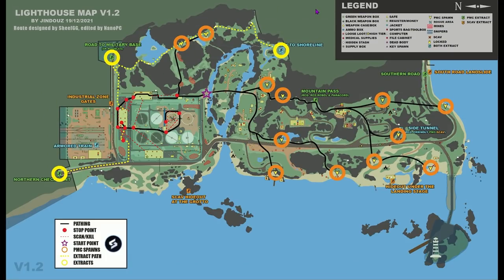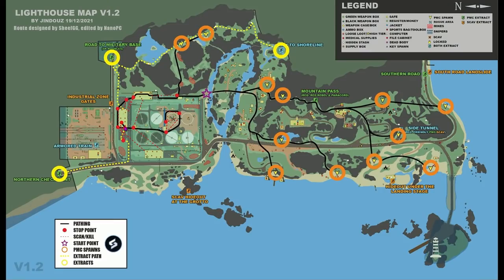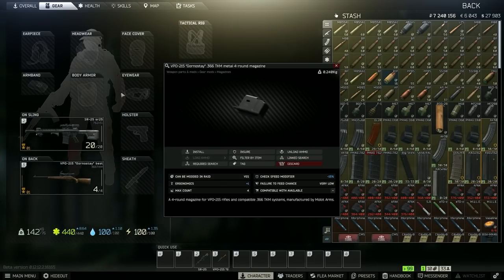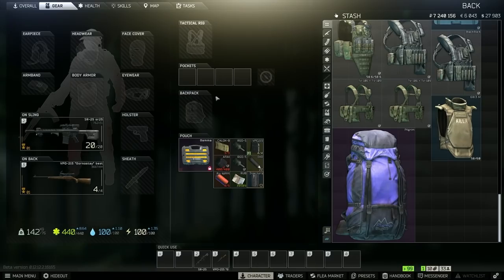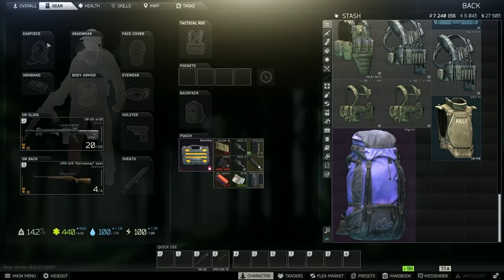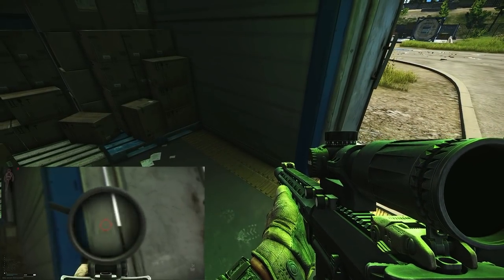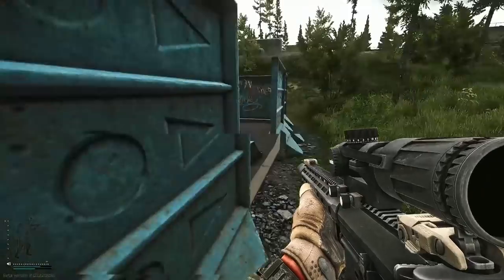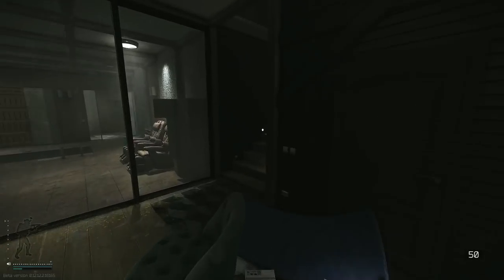How to Farm Rogues Part 2 - High Success Rate - Everything Important to Know!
I believe I finally have the rogue farming down pat for the north side rogues. These guys usually give enough loot, in addition to the warehouses, that you don't really have to worry about money/gear/meds/ammo.

0:00 Intro
0:25 Map General Guide
3:45 Fighting North Rogues Map Guide
7:38 Starting Gear
11:59 Fighting North Rogues Walkthrough
23:50 Additional Loot Spots at Rogue Camp
26:51 Additional Loot at South Villa
28:12 Extracts